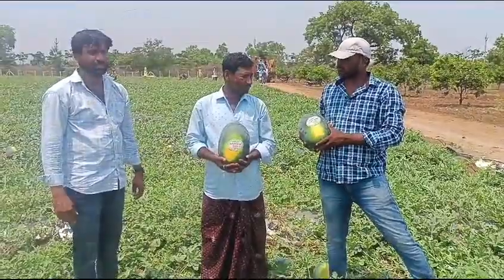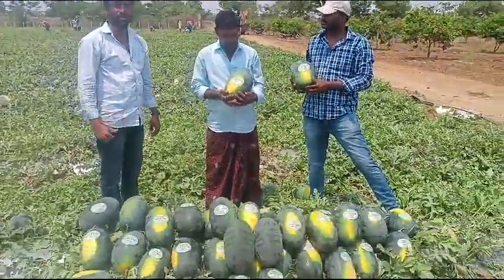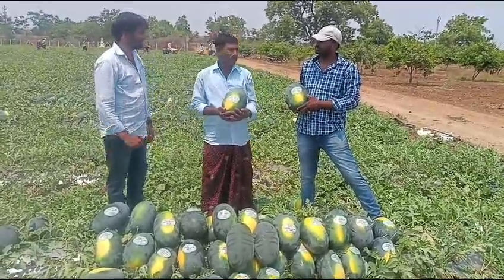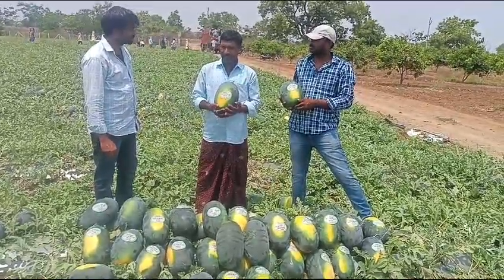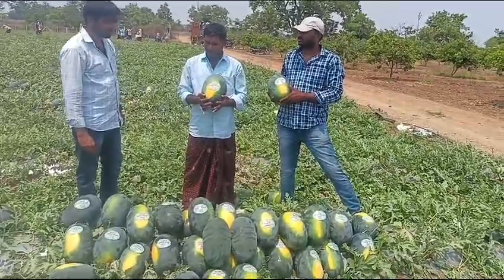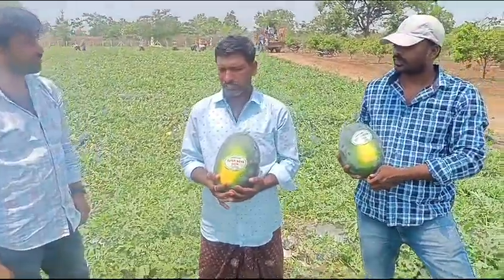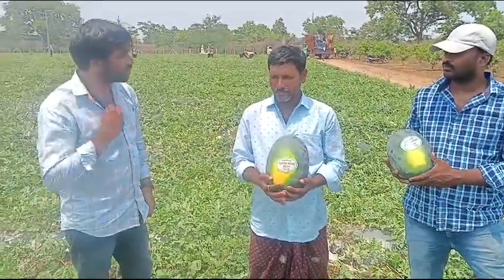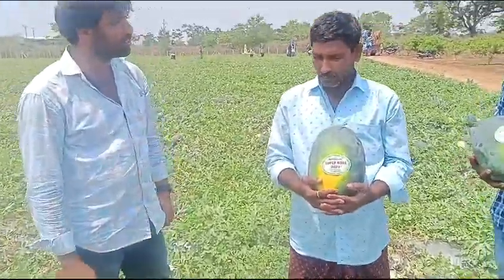Agromarks watermelon Variety